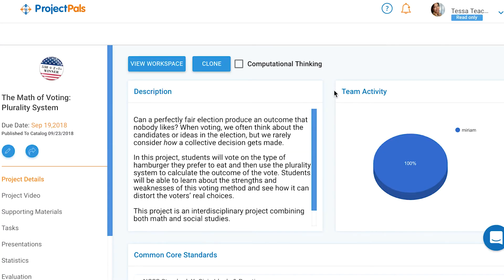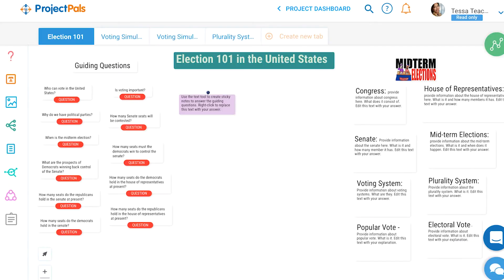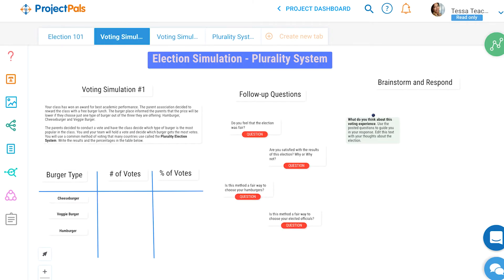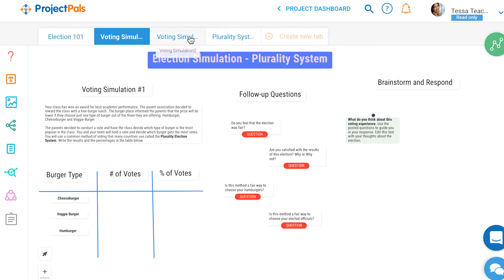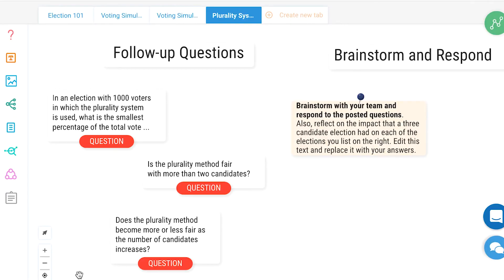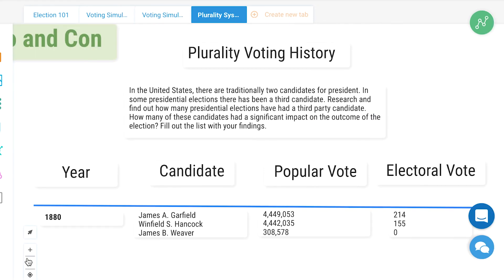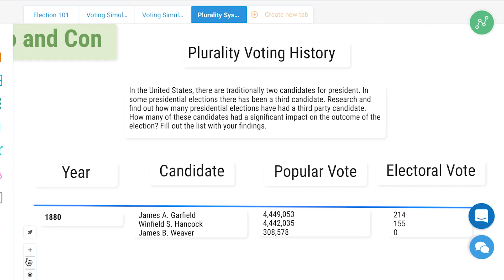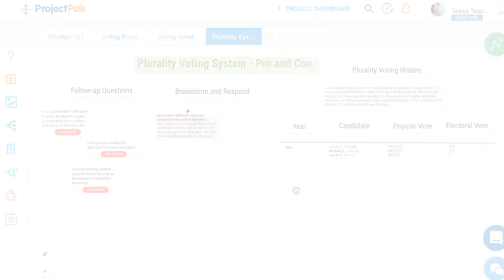Project Preview: The Math of Voting (Plurality System)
Learn about the math behind the Plurality Voting System and how it influences the outcomes of elections.